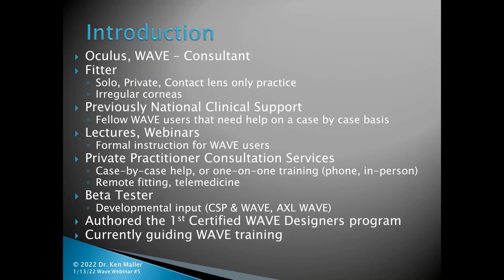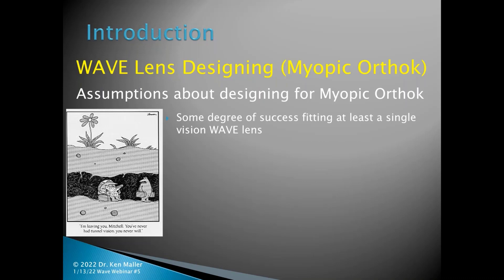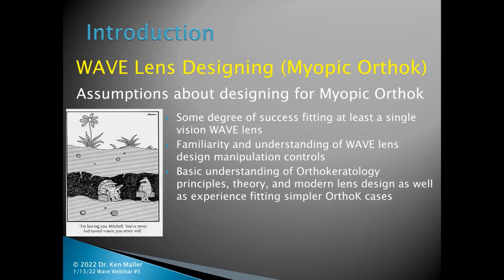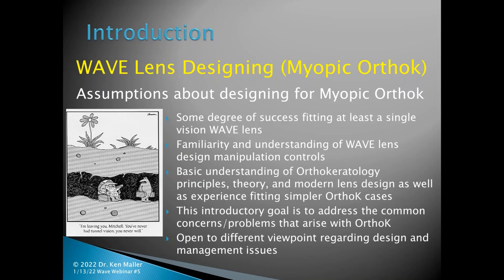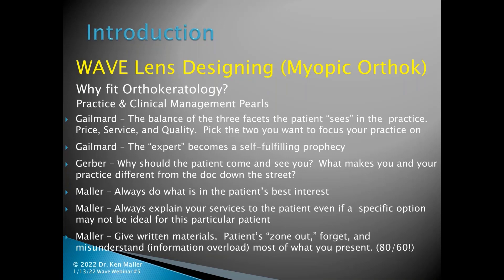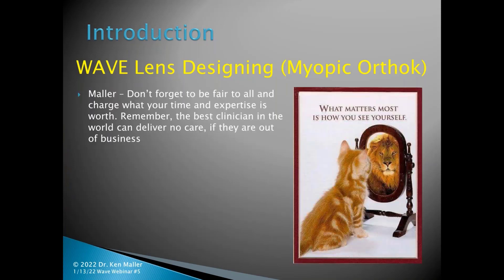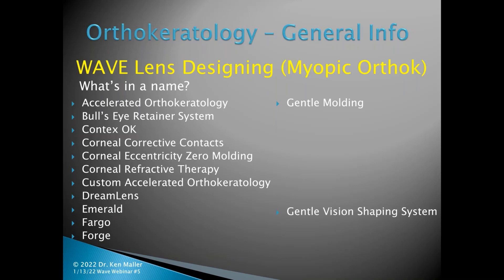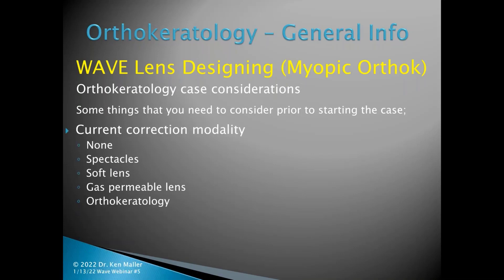Dr. Ken Maller, Myopic Orthok - A WAVE Introduction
Dr. Maller webinar on WAVE design software technology. Learn in this webinar how WAVE can specifically be used to create superior Orthokeratology design lenses for myopia management, and clear uncorrected vision for myopia, astigmatism, hypermetropia, and presbyopia. Beginning with ocular surface mapping of the cornea and sclera utilizing corneal topography and scleral shape profiling, the capability to uniquely create one-of-a-kind lens designs, customized and contoured by the physician using the complex and nuanced mature software interface called WAVE, are demonstrated. By employing this approach, patients can achieve significantly improved and superior performance from their contact lens devices. This translates to the patient as better vision, greater comfort and wearing experience, improved ocular physiology and health, and resolution of symptoms even after many other custom design contact lenses have already failed.